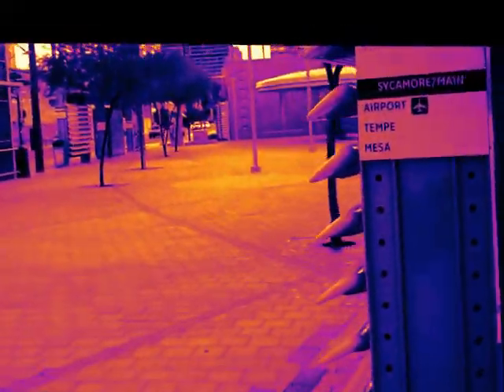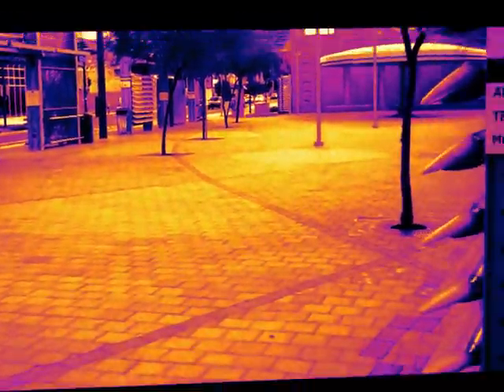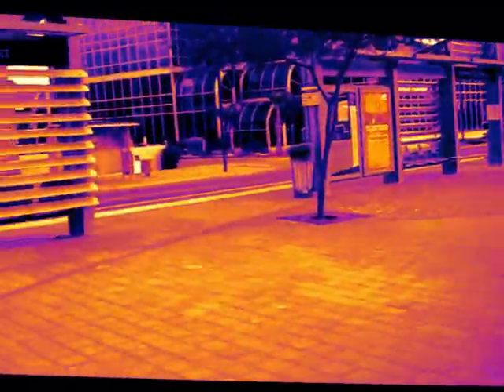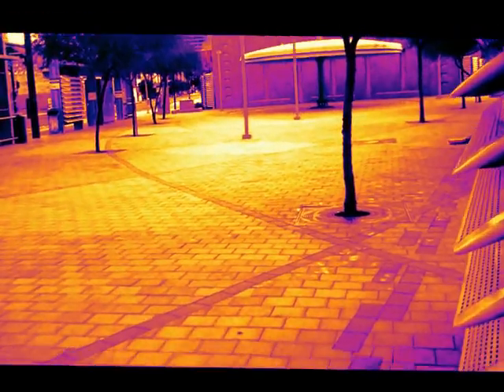THIS IS NOT A test (special effects)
Just a test. If this had been a actual emergence you would NOT HAVE READ THIS.